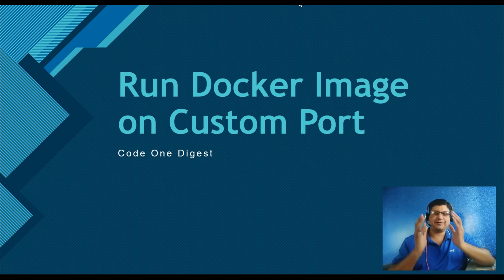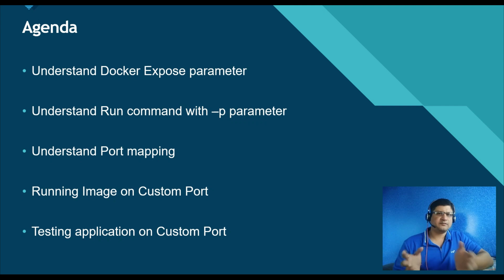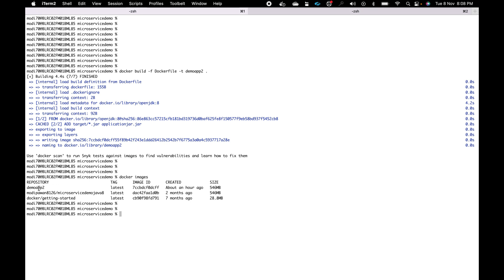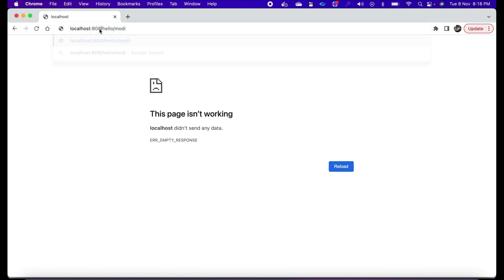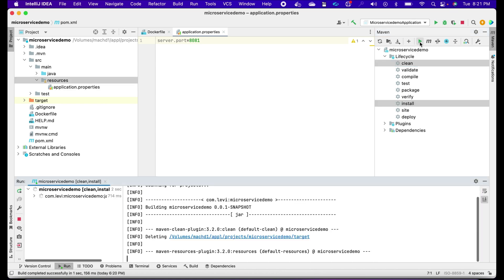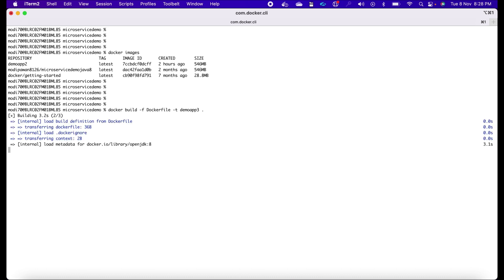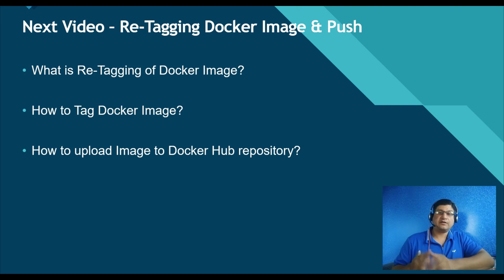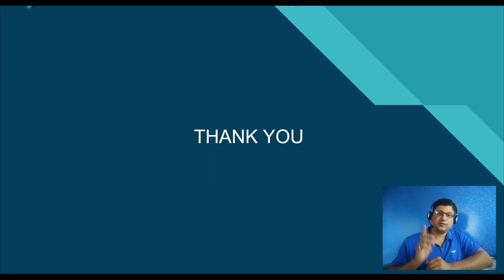Docker Container Port Mapping Tutorial for beginners | Docker Port Expose and Port Forwarding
Docker container port mapping and port forwarding. Docker EXPOSE attribute in Docker file is used to forward the container port to the host machine. Run the docker container on custom port. Using docker EXPOSE parameter to run the docker application on specific port.

How to run docker image on specific port? What is port mapping in docker container? Why docker port mapping is not working? Why containerized application is not accessible on custom port? What is docker -p option? How to create port mapping from host port to container port in docker? How to run containerized application on different port? How docker EXPOSE forwards the container port? How to forward container port using port mapping? How to do port forwarding in docker container?

Learn how to run docker image on the custom port using docker port mapping and EXPOSE parameter.

Docker image or containerization is the first step to take your application to cloud. The purpose of containerized application is to make sure your application is up and running always. Cloud platforms like AWS, AZURE or Google Cloud etc. provides container service to run docker image (containerized application).

** Topics Covered **
1. Understand Docker expose port parameter.
2. Understand Docker port mapping and -p option.
3. Running Docker Image on custom port.
4. Testing Docker image on custom port.
5. Clean-up and Summary

** Chapter Timestamps **
0:00 Welcome speech on Docker EXPOSE attribute and port mapping
0:48 Agenda
1:52 Introduction to EXPOSE parameter in Docker file
3:00 Building docker image with Expose parameter in docker file
3:55 Understanding port mapping in Docker run command
6:00 Docker port forwarding (mapping) not working
7:05 Fixing Docker container port mapping not exposed issue
9:49 Run Docker container on custom port using port forwarding
10:55 Testing containerized application on custom port (port forwarding and expose)
11:13 Summary of port forwarding & docker expose
12:40 Next video – Docker Image Tagging and -t option (ReTagging)